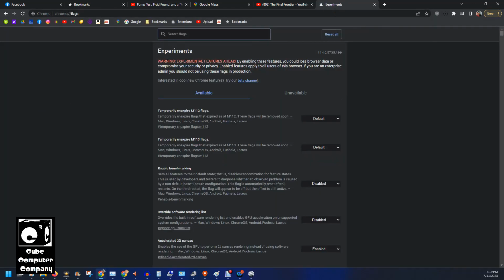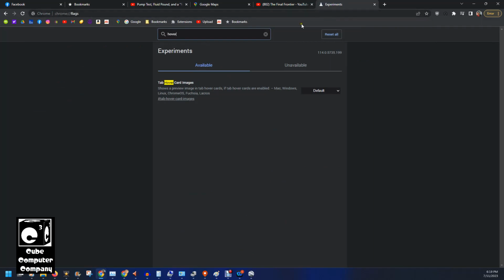Google backs down & restores flag to turn off Chrome tab previews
Last year (2022), Google Chrome begun to retire a useful flag which could be used to disable the horrible and intrusive tab hover previews. First, Google retired the flag, but allowed it to be unretired by selecting "Temporarily unretire M110 flags" Earlier this year (2023) Google retired the flag "for good" and forced this horrible tab preview on everybody, regardless if they wanted it or not. After severe backlash from users, Google has backed down and restored the flag as a regular flag! This allows users once again to be able to turn off this annoying tab preview!